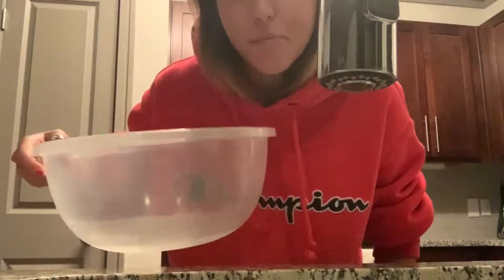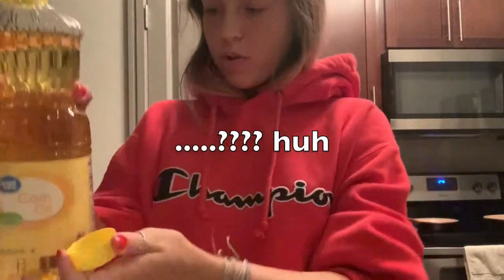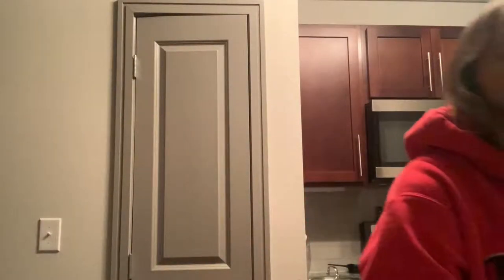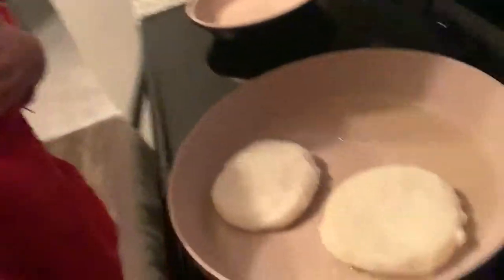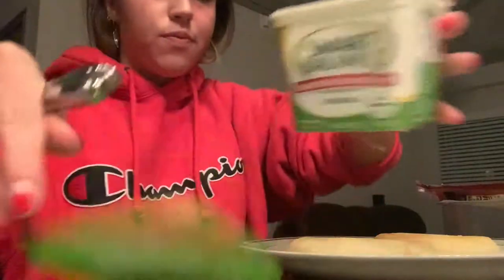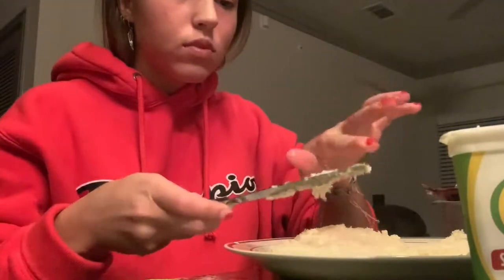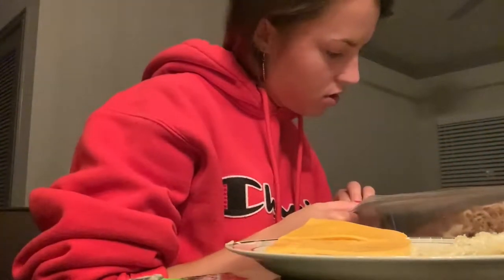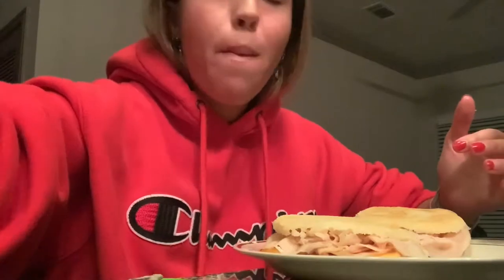THIS IS WHY U DONT LET ME COOK AT NIGHT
Hey this is lowkey a how to on making arepas but kinda not. Anways, sorry I'm annoying. If u watch this whole video then thank you for wsting 8 minutes of ur life on me :)